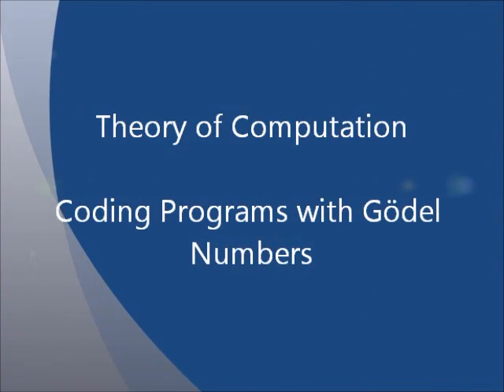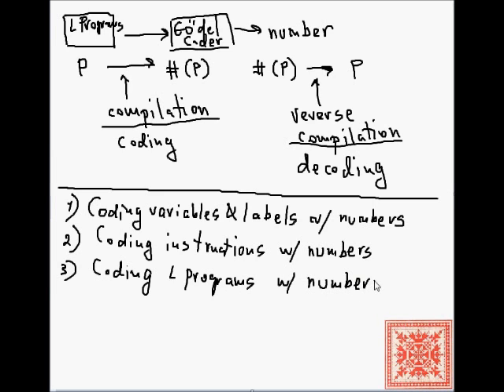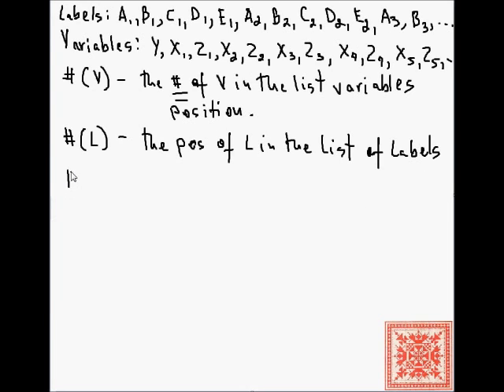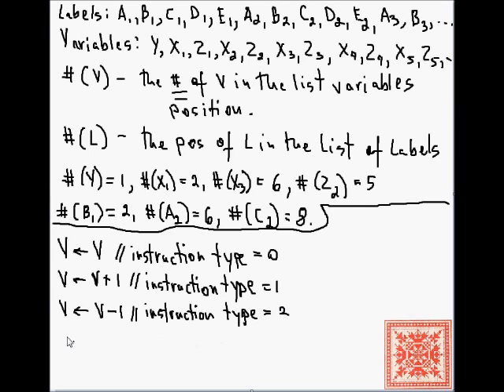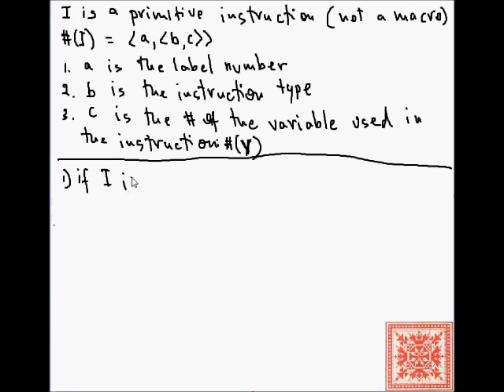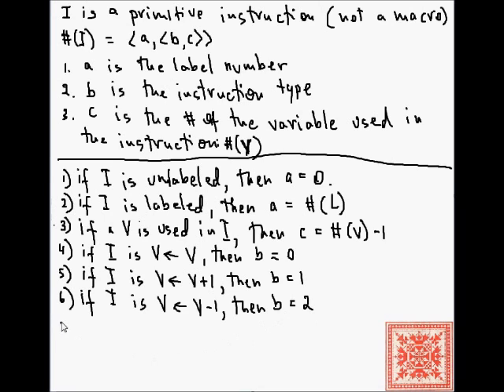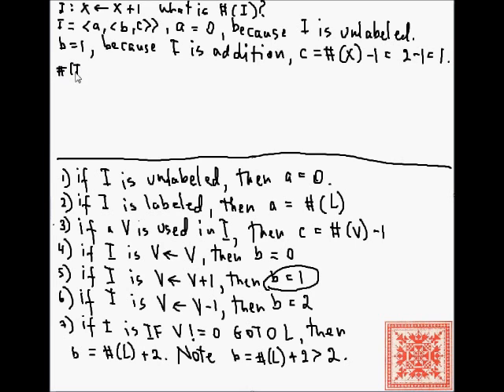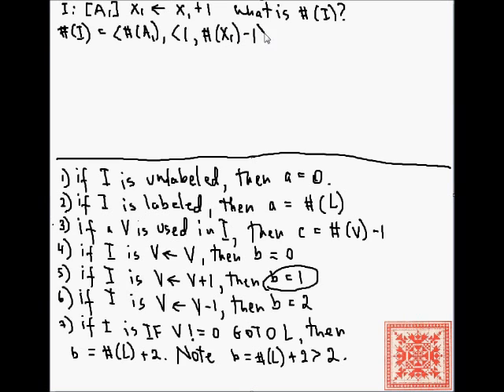Theory of Computation: Coding Programs with Gӧdel Numbers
1) Coding L Programs with  Gӧdel Numbers
2) Coding Variables & Labels
3) Coding Primitive Instructions
5) Video narration: Vladimir Kulyukin